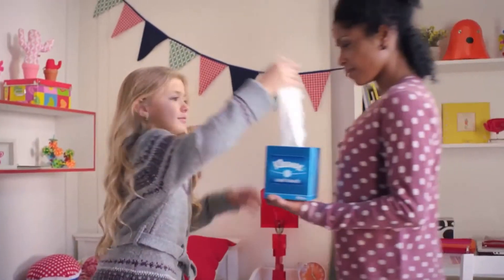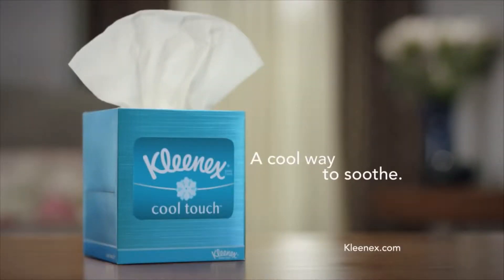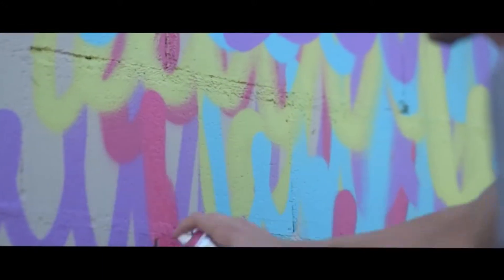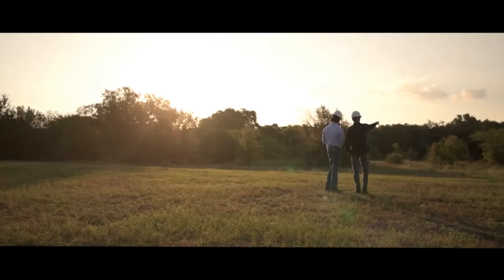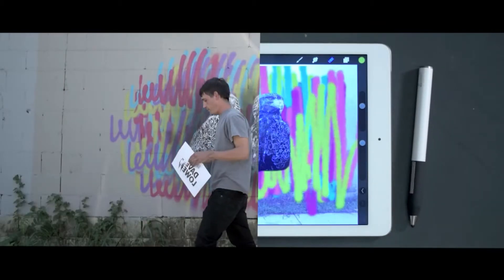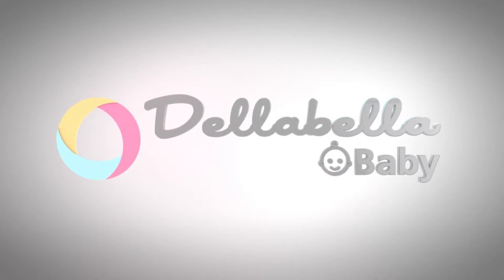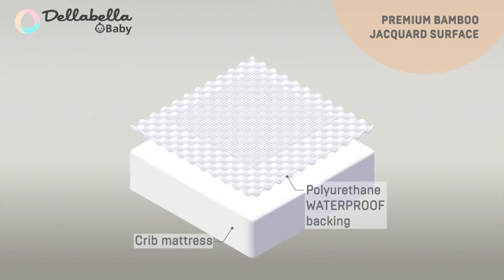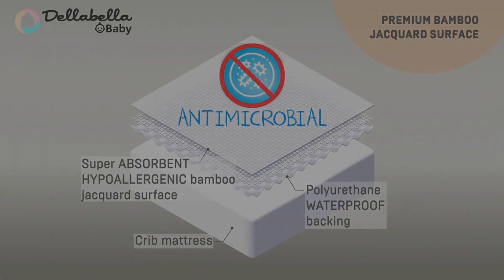Stefanie Gallagher Commercial Demo Spring 2019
My #1 goal is to listen to your needs to provide a voice that brings life to your words!

I am a voice over talent specializing in eLearning, audiobook narration, IVR/Voicemail Greetings Explainer Videos, Podcast Intros/Outros/Promos, Radio, TV and more. I'm here to keep your audience engaged!

Some of my recent clients have included: Johnson & Johnson, General Motors, Avantor, Plato’s Closet, Medicine Shoppe and many more!

I can provide services in

• eLearning, Corporate Training and Business Presentations
• Audiobook Narration
• IVR, Voicemail Greetings & Voice Messaging
• Sales & Websites
• Explainer Videos
• Podcasts
• Documentaries
• Live announcements

I would love to hear from you.